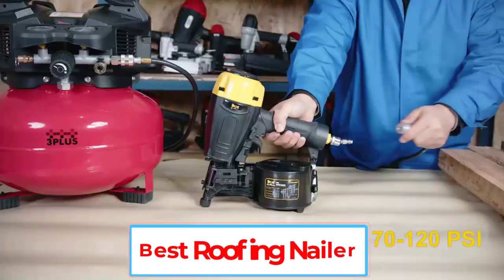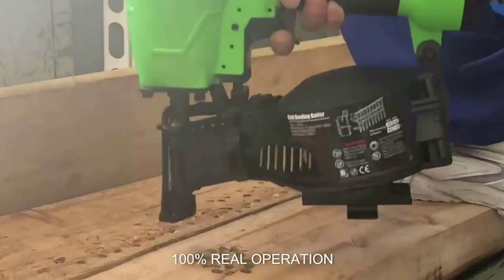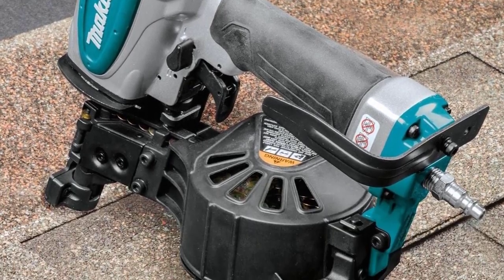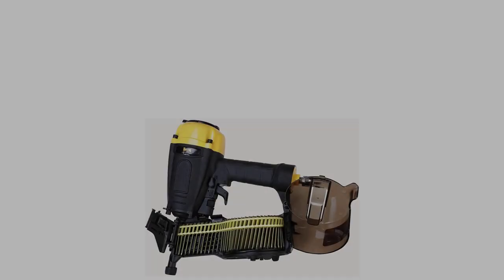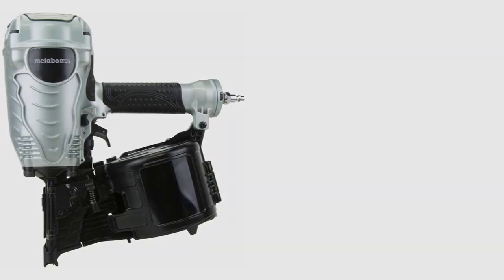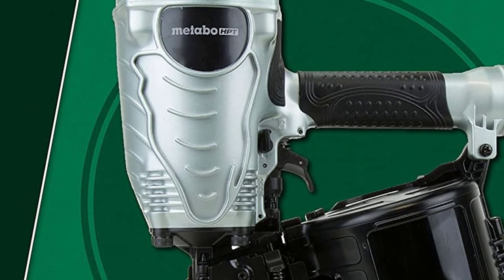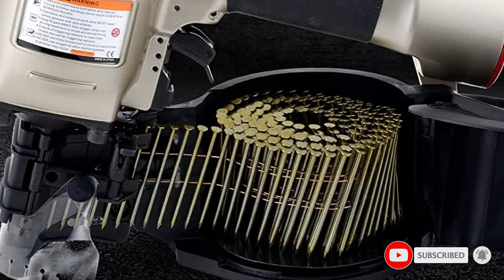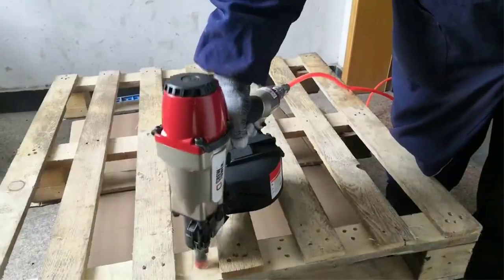Top 5 Best Roofing Nailer 2024 | Best Roofing Nailer - Review [ Buying Guide ]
📌Product Link📌:
1. Makita AN454 1-3/4" Coil Roofing Nailer.

2. HBT HBCN65P 15 Degree 2-1/2-Inch Coil Siding Nailer.

3. Metabo HPT Coil Framing Nailer.

4. CREWTOWER Coil Siding/Framing Nailer.

5. DOTOOL Roofing Nailer CN45C 15 Degree 3/4-Inch.

In this video, we listed the Best Roofing Nailer in 2024 ?